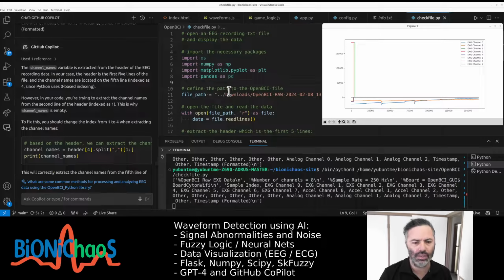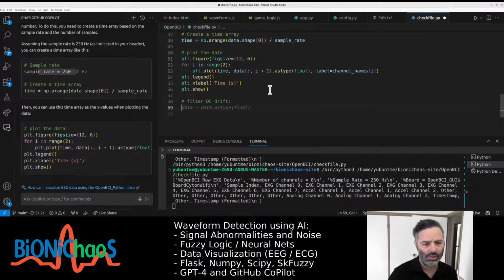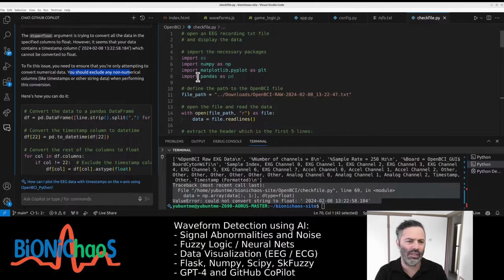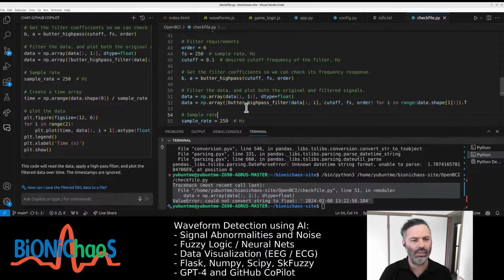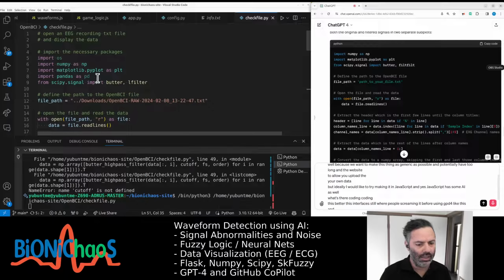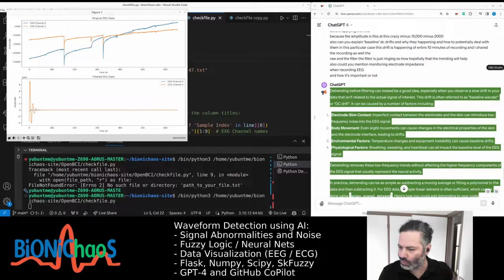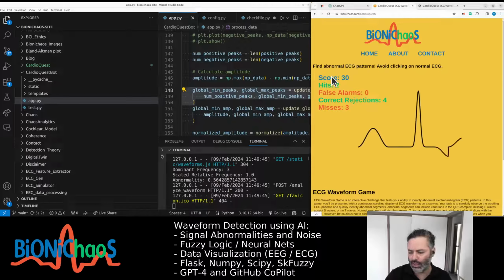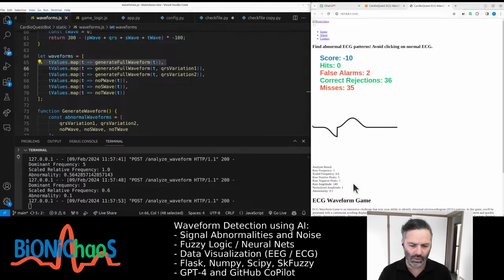OpenBCI and Python: EEG Data Analysis and Filtering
In this video, I dive into the complexities of analyzing EEG data using Python. I start by opening an OpenBCI file in Python. The video covers examining different channels, highlighting issues like major DC shifts, and discussing the unsuitability of certain data. I delve into specifics, like the file’s header details, the channels, and sampling rate. I also touch upon JavaScript and its potential use in data analysis, striving to make tools generic and accessible. Later, I focus on filtering techniques, battling with ringing filters, and comparing original and filtered data. The video concludes with a discussion about the importance of electrode placement, monitoring impedance in EEG recordings, and handling Baseline drifts or DC shifts.

00:35:440 - Mic Check and File Overview
01:22:240 - Data Analysis in Python
03:00:400 - Header and Channels Details
03:45:400 - Discussing Major DC Shifts
04:25:200 - Potential Use of JavaScript
05:15:520 - Making Tools Generic
06:12:000 - Electrode Placement and Signal Quality
07:13:760 - Adjusting X-Axis and Sampling Rate
09:01:360 - Filtering Techniques
11:20:560 - Fixing Data Conversion Errors
14:31:240 - Dealing with Ringing Filters
17:11:880 - Exploring Timestamps
19:09:320 - Insights on EEG Channel Data
22:11:360 - Code Modification for EEG Analysis
26:23:840 - Observing Filter Effects
29:43:560 - Complete Code Integration
32:08:040 - JavaScript and AI in Coding
35:11:600 - Project Goals and User Engagement
37:46:360 - Importance of Monitoring Electrode Impedance
41:37:320 - Applying Detrending Before Filtering
45:00:840 - Discussing Baseline DC Drift
49:58:480 - Introducing Cardio Quest Bot
53:59:640 - Closing Remarks

The tools I develop are free on BioniChaos.com